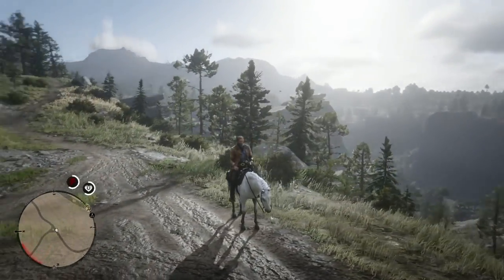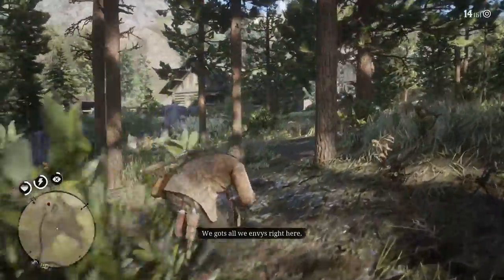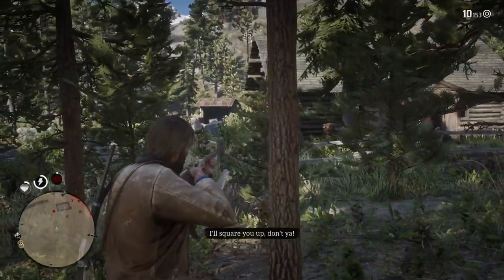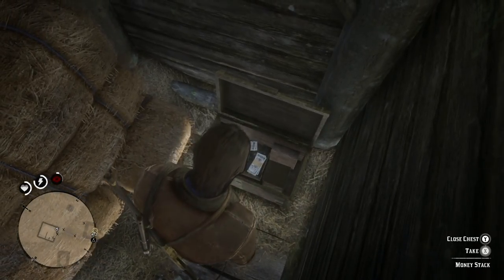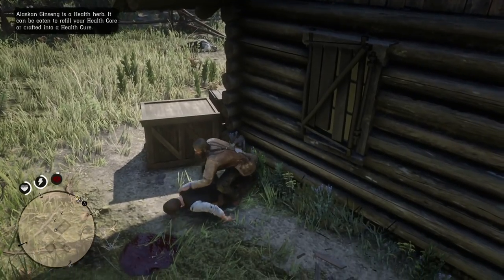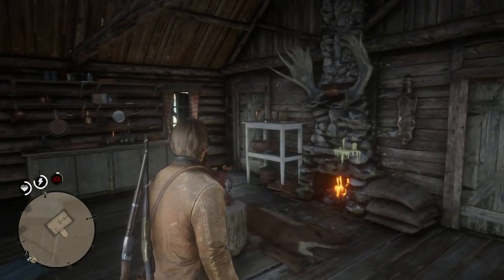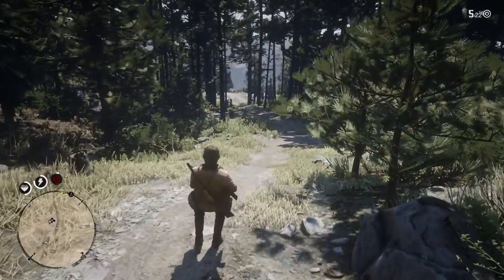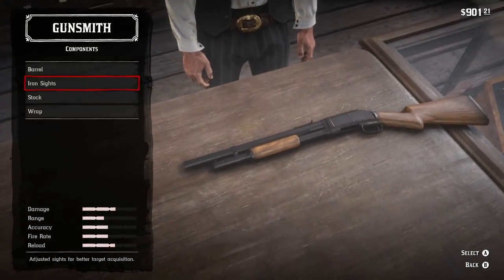Secret Red Dead Redemption 2 Pump Action Shotgun! - Red Dead Redemption 2 Weapons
Get The Red Dead Redemption 2 Pump-Action Shotgun For FREE! -Red Dead Redemption 2 Weapons

Today I will show you how to get the Red Dead Redemption 2 Best Weapon without any wanted levels, FREE and early in Red Dead Redemption 2. This Red Dead Redemption 2 Pump-Action Shotgun is also apart of the Red Dead Redemption 2 Weapons that are available all throughout the game. Enjoy this Red Dead Redemption 2 Best Weapons video!

Red Dead Redemption 2 Pump-Action Shotgun
red dead redemption 2 pump-action shotgun location
shotgun
rdr2 shotgun
pump action shotgun
rdr2 pump shotgun
rare shotgun rdr2
secret shotgun
rdr2 secret shotgun
redemption 2
red dead redemption 2
rdr2
red dead 2
red dead redemption 2 online
red dead online
red dead redemption 2 best weapon
red dead redemption 2 best weapons
red dead redemption 2 guns